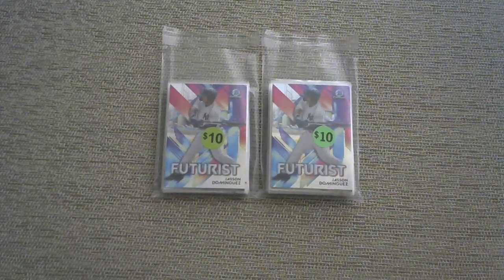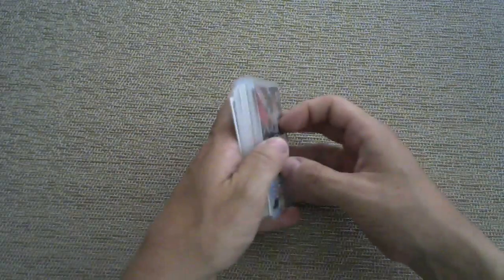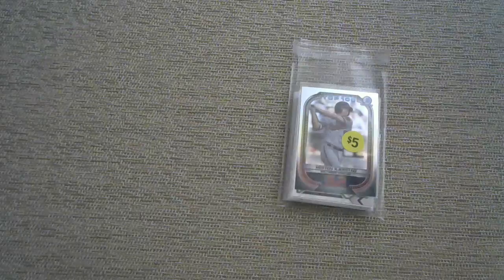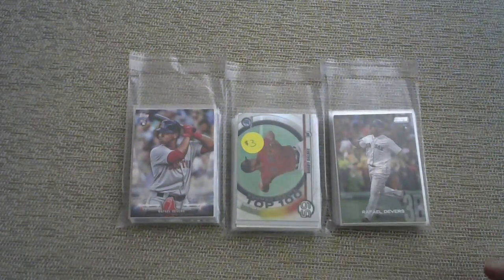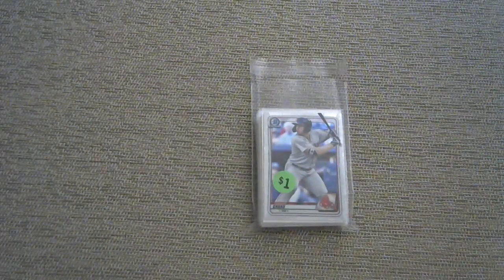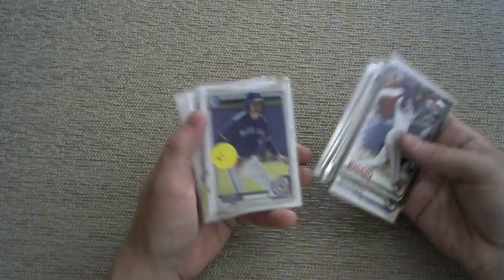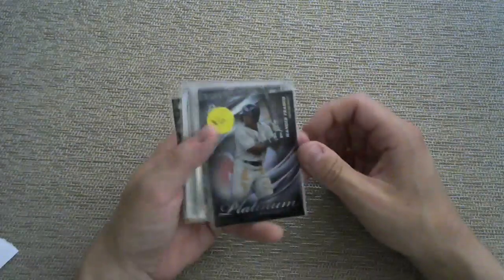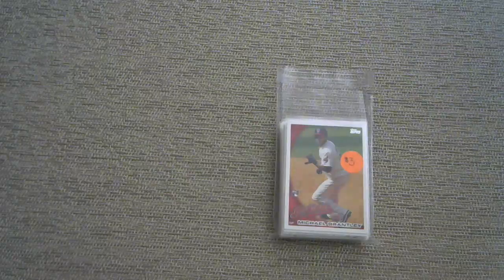AL East No Mystery Baseball Card Team Packs NL East $20 each + shipping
USA and Canada only.